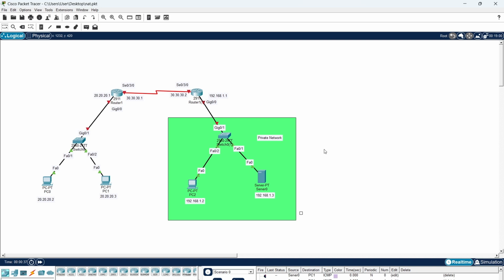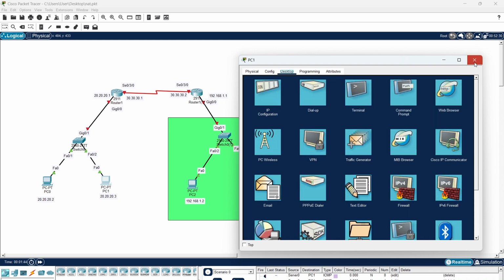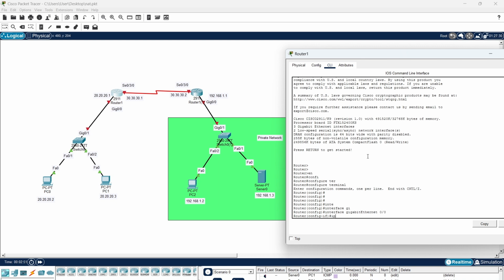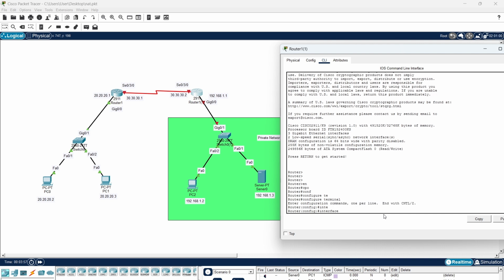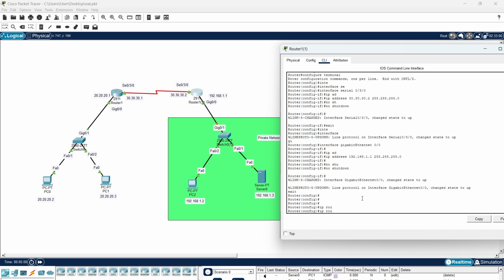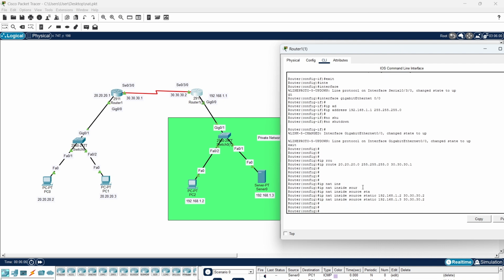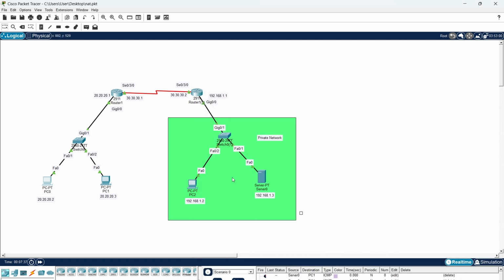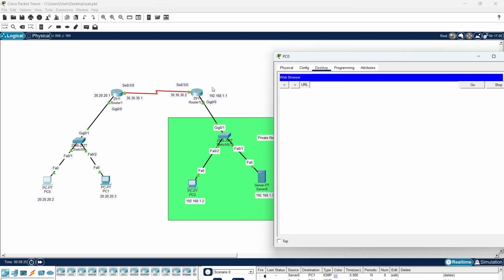Static NAT Configuration in Cisco Packet Tracer | Step by Step Lab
In this video, you will learn how to configure Static NAT in Cisco Packet Tracer step by step.

Static NAT is used to map a private IP address to a fixed public IP address, allowing devices inside a local network to be accessed from an external network.

In this lab, you will learn:

What Static NAT is and how it works
How to configure router interfaces (inside and outside)
How to use the command ip nat inside source static
How to assign static NAT mapping
How to verify NAT configuration using show commands
How to test connectivity between internal and external networks

This tutorial is designed for beginners and CCNA students who want to understand NAT concepts in a practical way using Cisco Packet Tracer.

By the end of this video, you will clearly understand how Static NAT works and how to configure it in a real networking scenario.